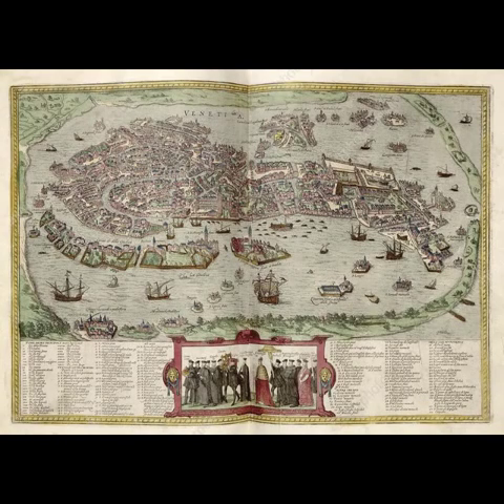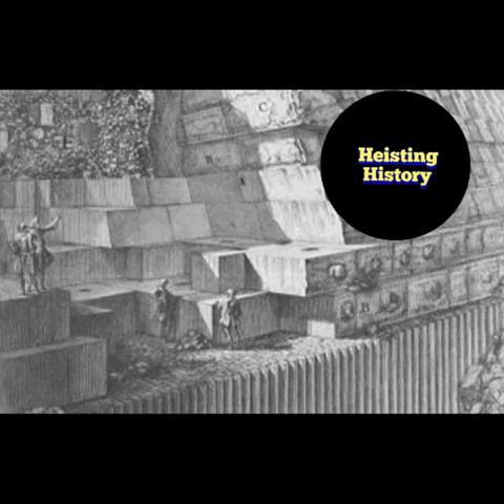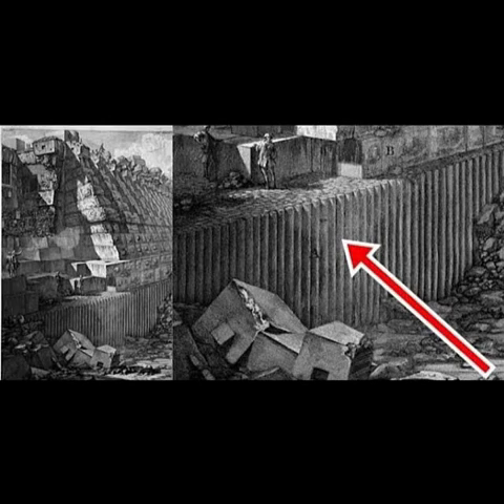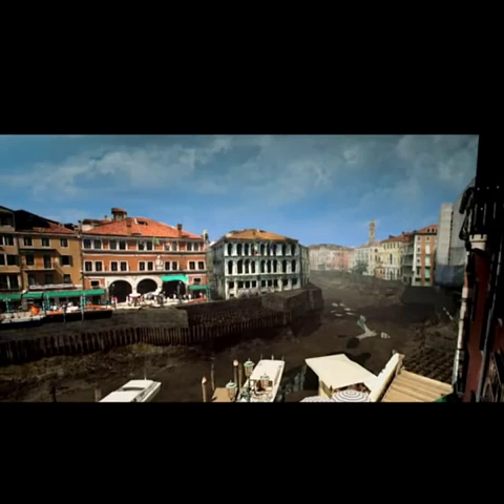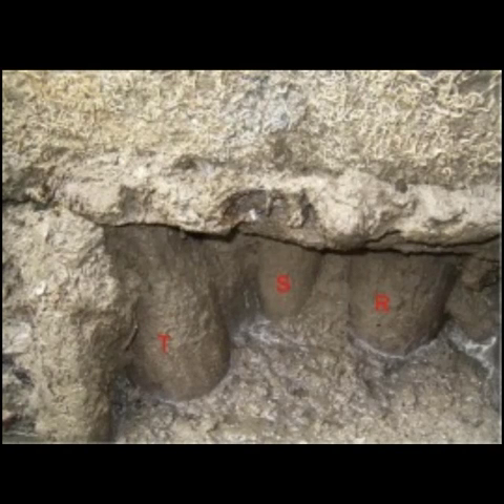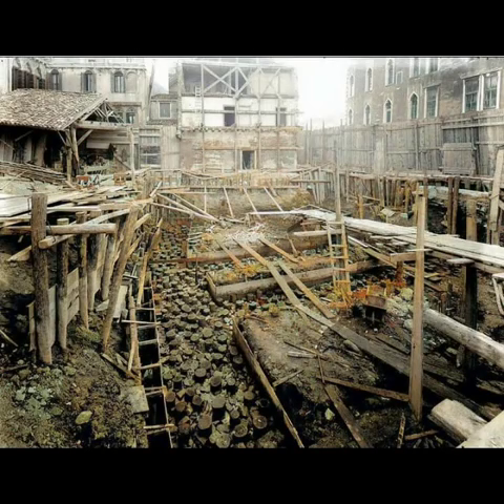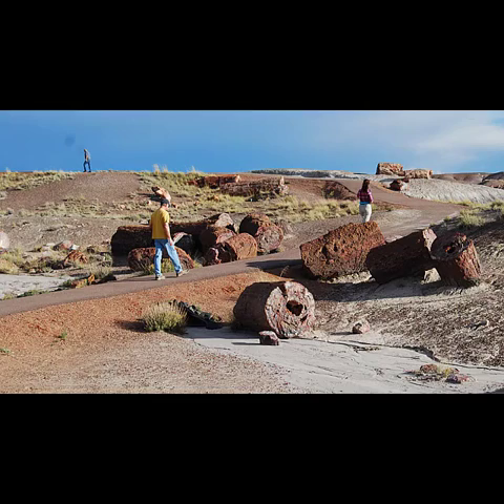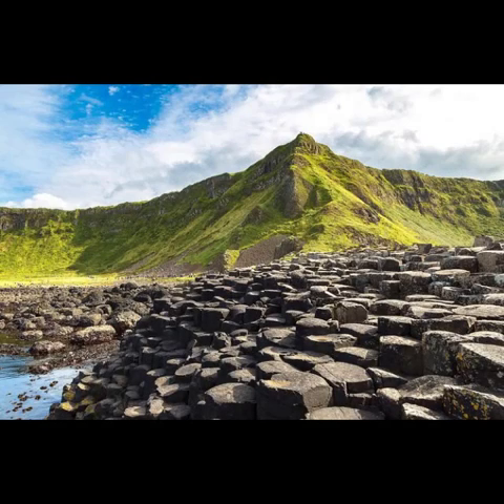Venice and its Foundations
Petrified wooden logs now make up most of the Venice foundations